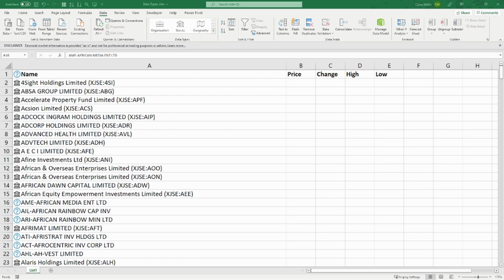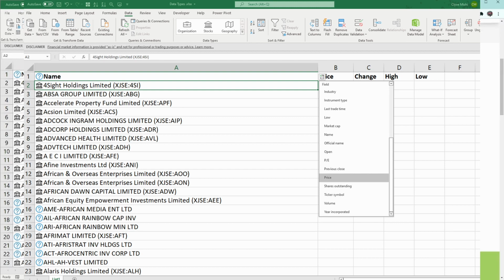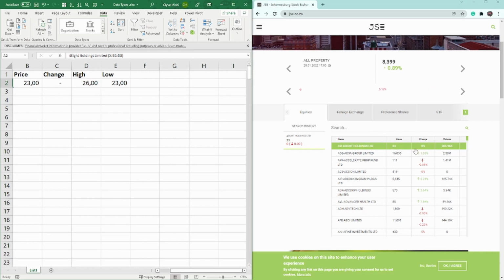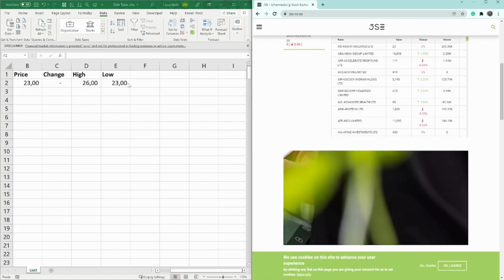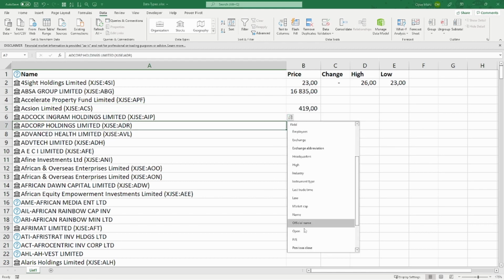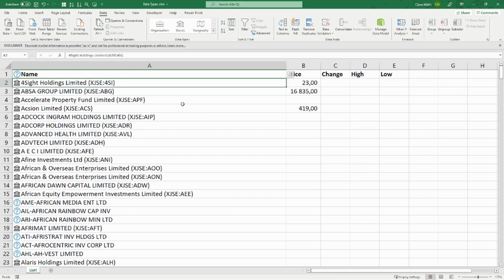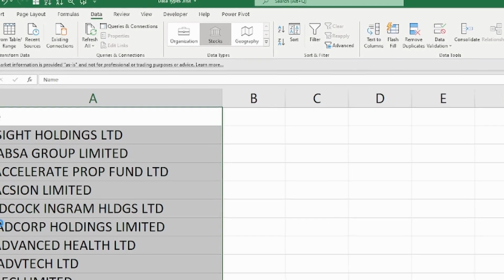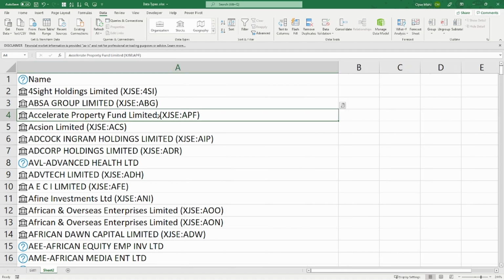Day297 Data Types Stocks